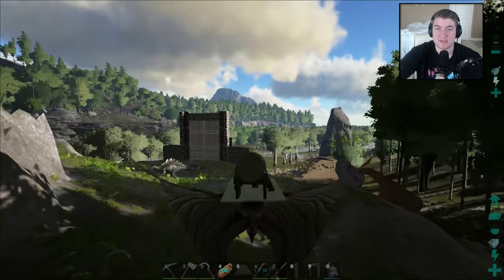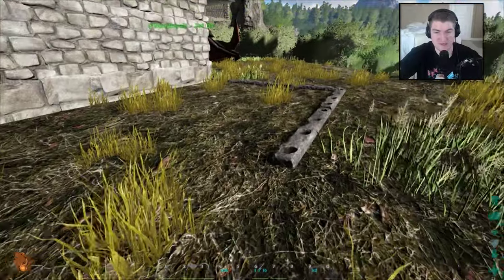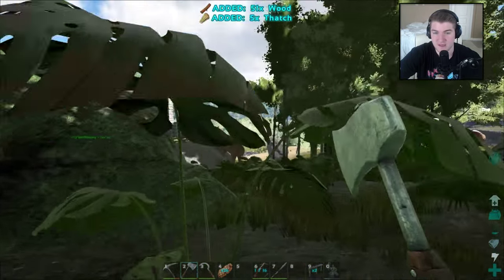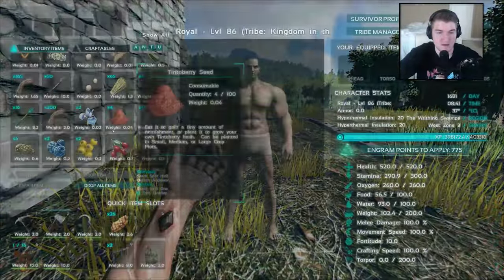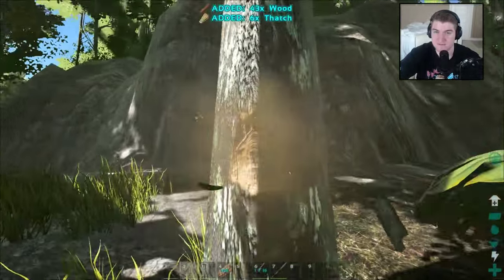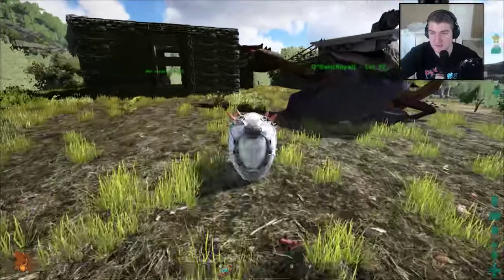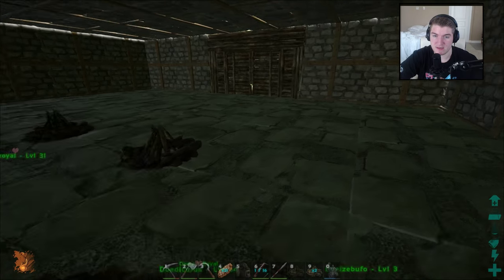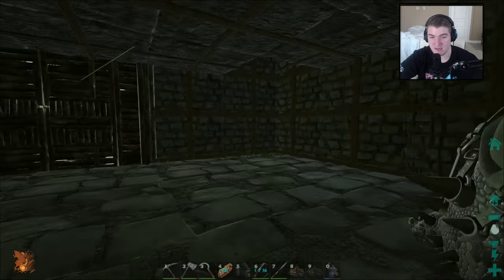Ark: Survival Evolved Gameplay - Part 23: "Armadillo SEX!!"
Welcome to Ark: Survival Evolved Gameplay! Ark: Survival Evolved is an open-world dinosaur survival game. You can craft, build, PVP, fight, tame and ride dinosaurs and much more!